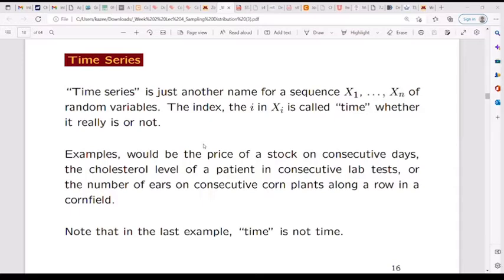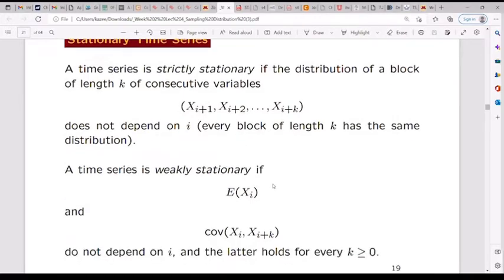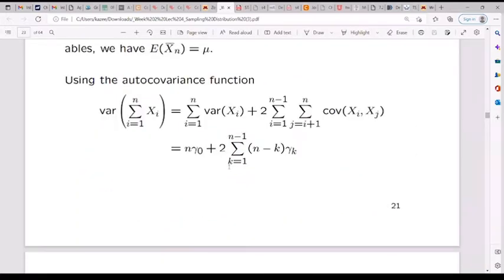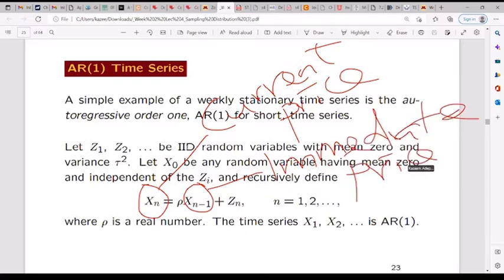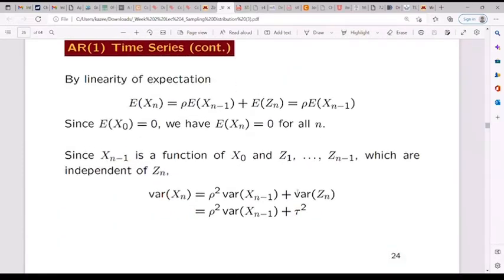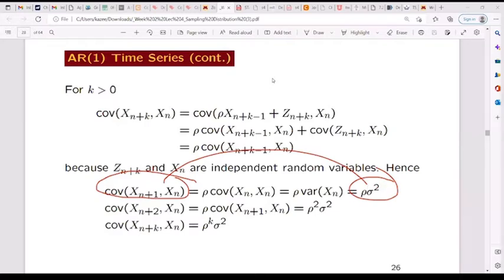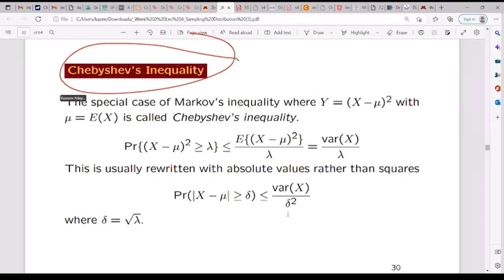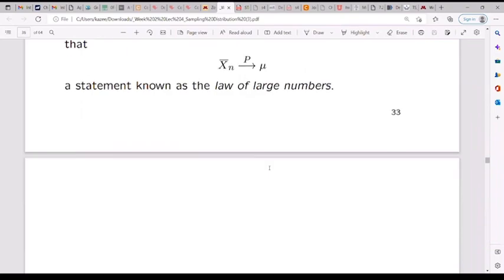Exchangeable, IID and Time Series